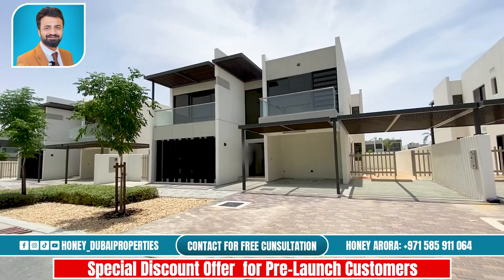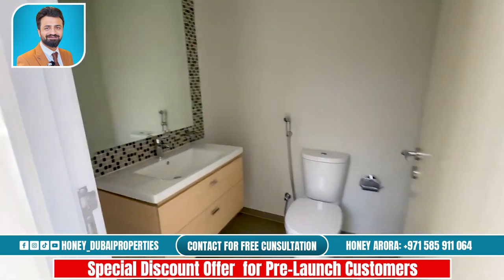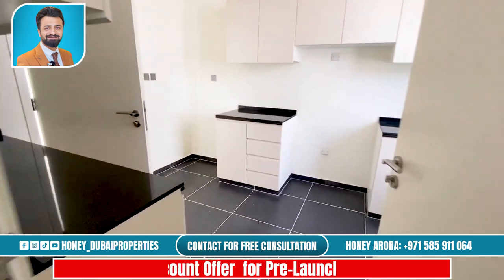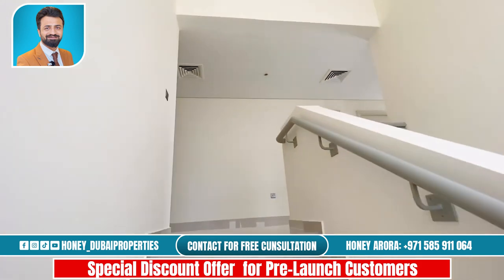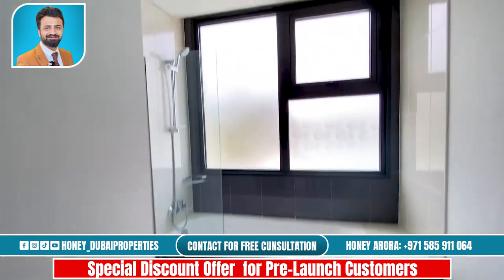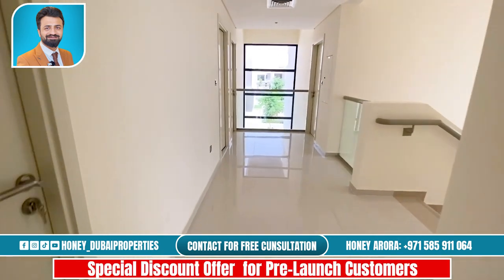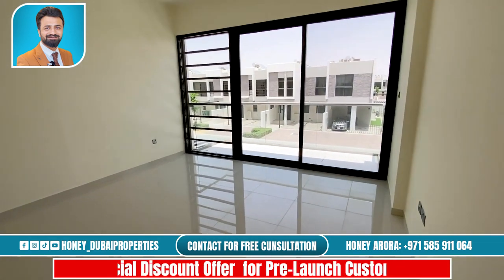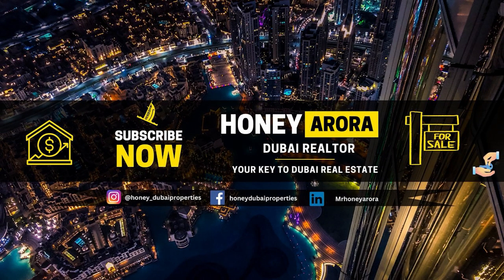6 Bedroom Independent Twin Villa for Sale in Damac Hills 2 | Watch Project Park Green House Tour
6 Bedroom Independent, Twin Villa in Damac Hills 2, House Tour, Project Park Green, Villa for Sale

Welcome to Twin six-bedroom independent Villa located within the Damac Hills 2. Notably, Mar is preparing to unveil a set of twin Villas as well, offered at a remarkably attractive price point. But first, I'll hand it over to Andry to guide you through the Villa's interior. I'll personally address your queries.

Upon entering, you'll immediately notice the spaciousness and well-planned design of the Villa. It features built-in wardrobes, and the washroom offers both a shower and a convenient street view. For your guests, there's a downstairs toilet.

Now, let's explore the kitchen, which is generously appointed. Adjacent to the kitchen, you'll discover a room for your housemaids, offering ample space and a dedicated bathroom – an ideal setup.We have very nice and spacious living room in which we have two doors for outside area.

Proceeding upstairs, you'll find five bedrooms in total – one on the ground floor and five on this level. Each bedroom boasts built-in wardrobes.

Let's start with the first bedroom, offering a delightful view of the pool and a nearby playground, perfect for families. Some of the rooms also have balconies.

The second bedroom is an ensuite with a luxurious bathtub. It's a generously spacious room with built-in wardrobes and a balcony overlooking the pool.

Next is the third bedroom, slightly smaller in size but still offering a pleasant atmosphere. It also has a balcony with a lovely view.

In Fourth bedroom we have well-appointed bathroom, roomy and stylish. It provides a view towards the entrance and has its own balcony, providing privacy and a unique perspective.

Finally, we arrive at the sixth bedroom, which is also ensuite and features a shower. It's a spacious room with a fantastic balcony overlooking the road.

This Villa provides a beautiful living experience, combining style, space, and modern conveniences. Thank you for joining us on this tour. If you have any questions or need more information, please don't hesitate to reach out. We look forward to assisting you further.

00:00 6 Br Independent & Twin Villa in Damac Hills 2
00:54 Washroom Shower ensuite
01:06 Toilet for Guest
01:23 Kitchen
01:38 Maids Room with Attached Bathroom
02:02 Living Room Area
02:20 Two Doors For Outside Area
02:56 5 Bedrooms
03:12 pool and Kids Playground
03:53 Suite Bathroom with Bathtub
04:09 Balcony With Swimming Pool View
04:39 Fourth Bedroom
05:32 Balcony Road View
05:52 Sixth Bedroom
06:12 Nice Balcony With Road View

People Also Search :
Twin Villas,Twin Villas in Damac Hills 2,Project Park Green,Twin Villas at Damac Hills 2,Twin Villas Tour,Luxury Twin Villas,Honey Arora - Dubai Real Estate,Honey Arora,Twin Villas Damac Hills 2

family visa uae without tenancy contract
twin towers abu dhabi
twin towers ajman
townhouse vs villa
townhouse vs villa
twin villas
twin villas
two bedroom villas
twin tower al nahda 2
family visa without tenancy contract
townhouse vs villa dubai
townhouse and villa difference
twin villa design
twin towers uae
twin villa meaning
twin villa meaning
twin villa meaning
villa twin
how many villas in arabian ranches
twin villa design ideas
what is a twin house
twin villa meaning
when to know if you have twins
twin villa meaning
where is the villa located
twin villa meaning
twin villa meaning
twin villa meaning
twin villa meaning
villa twins
twin villa meaning
twin villa for rent
twin houses for sale
twin houses for sale near me
twin houses for rent
twin villa meaning
twin tower al nahda
villas near ibn battuta mall
twin villa meaning
twin villas natai
twin villas apartments
twin villas seaview kata
twin villa igatpuri
twin villas private resort
twin villas ao nang
twin villa meaning
twin villa meaning
twin villa meaning
twin villas apartments
two bedroom villas maldives
two bedroom villas bali
two bedroom villas seminyak
twin clarus villas
twin city villas